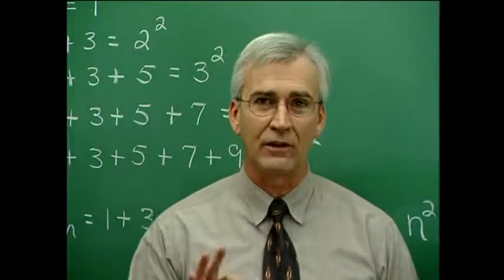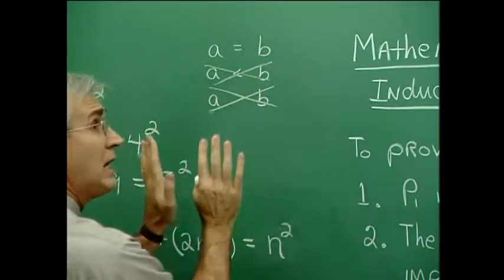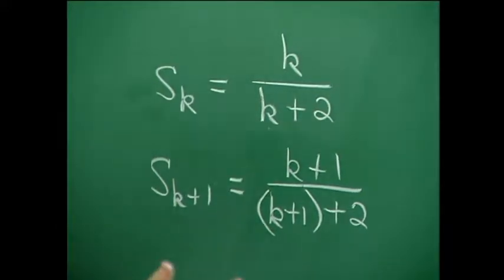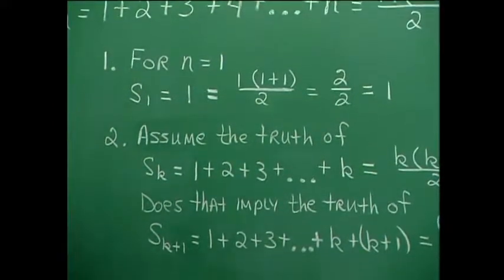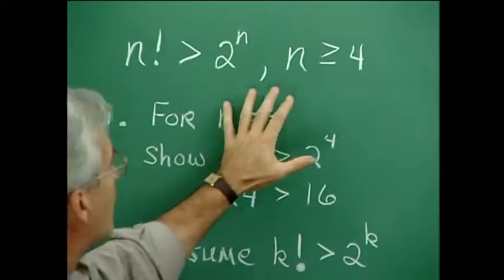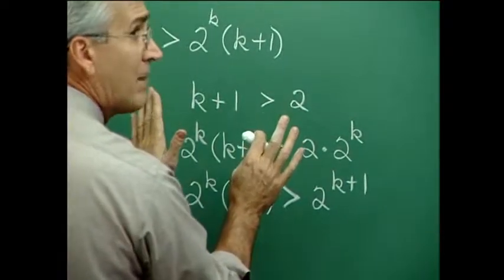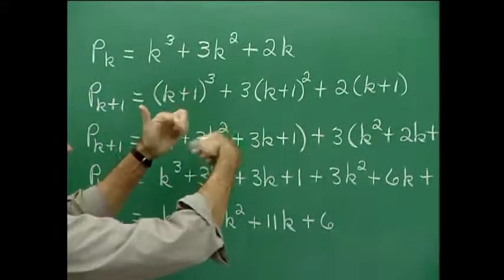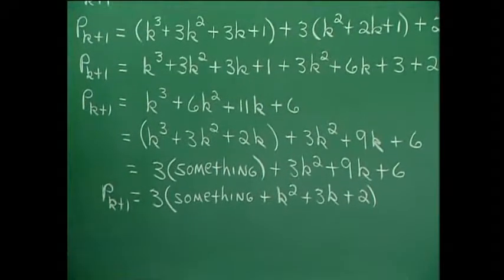10.4 Induccion matematica